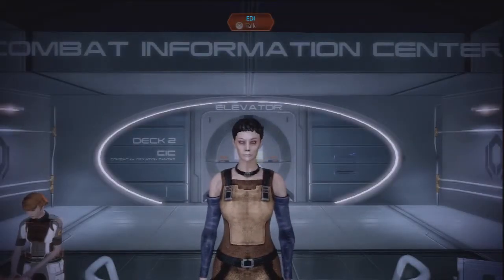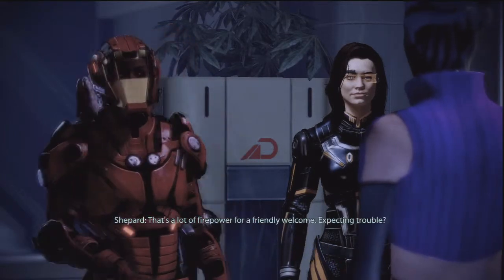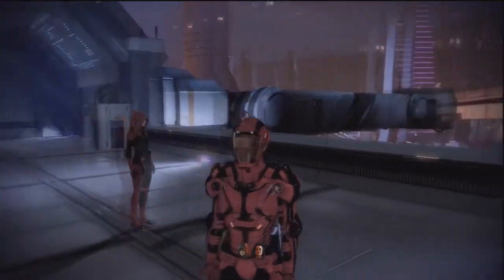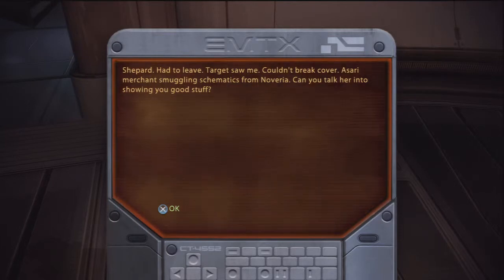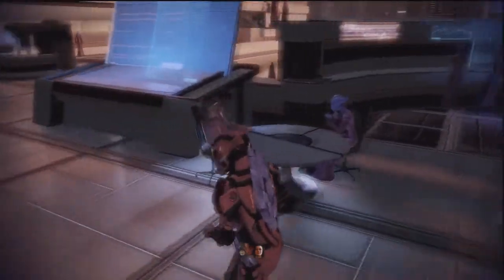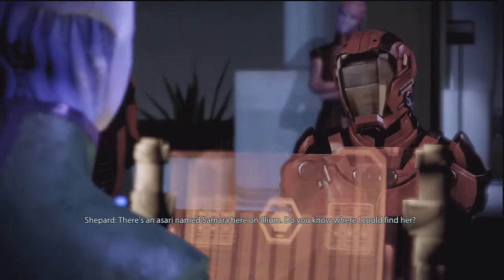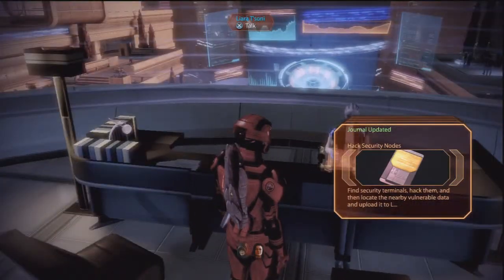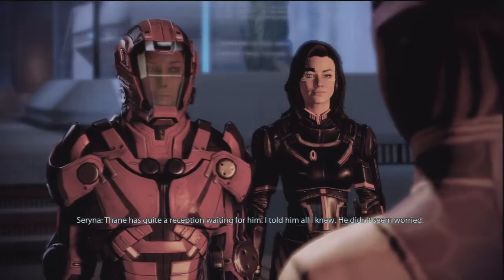Let's Play Mass Effect 2 [F21] - Illium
I have one thing to say about this place.

-ahem-

LIIIIAAAAAAARRRRRRAAAAAAAAAAAAAAAAAAAAAAAAA!!!